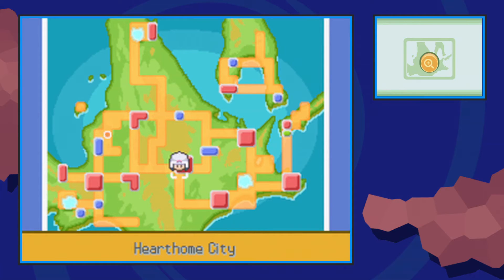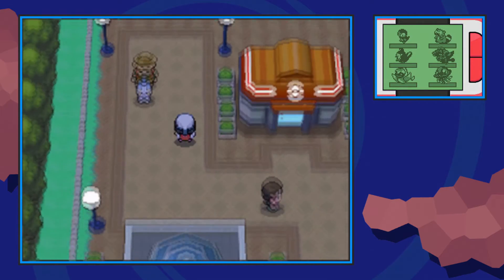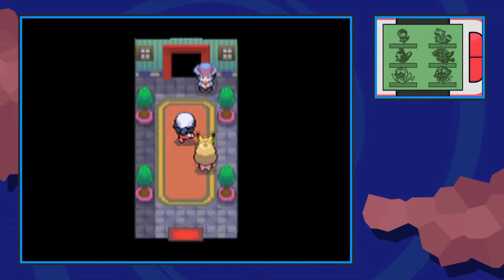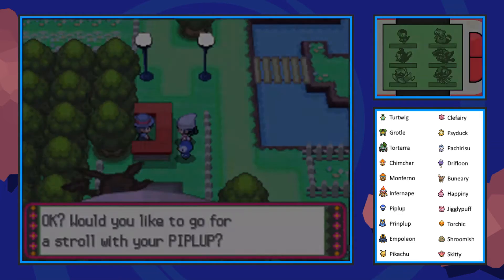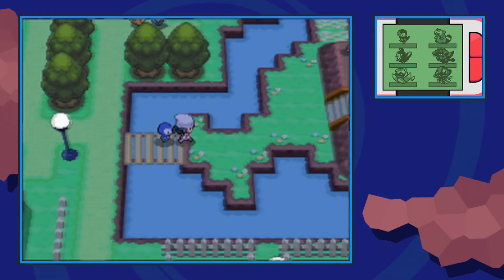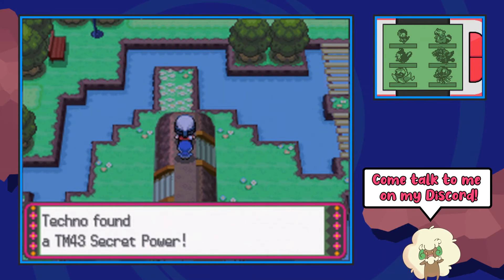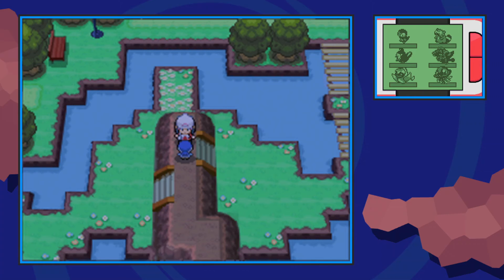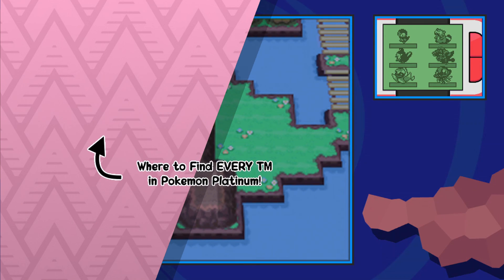Where to Find TM43 Secret Power - Pokémon Platinum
This video shows where to find TM43 Secret Power in Pokémon Platinum.